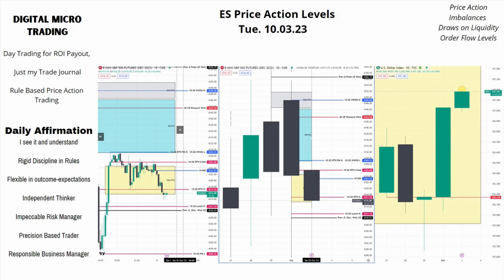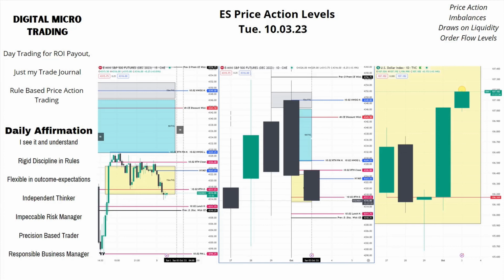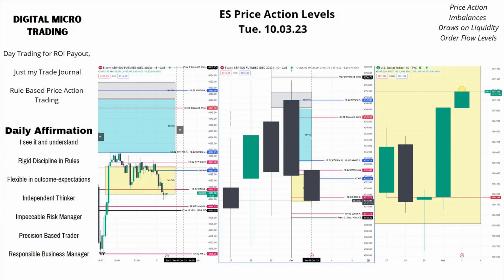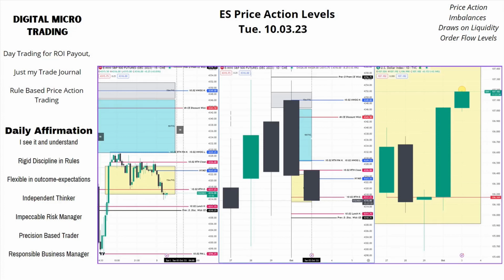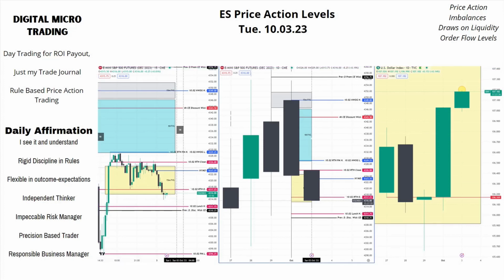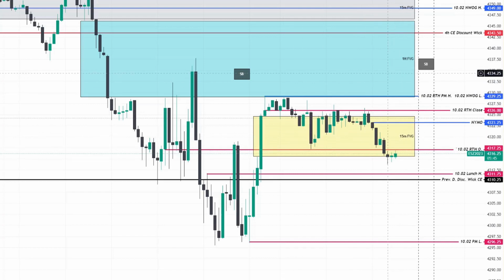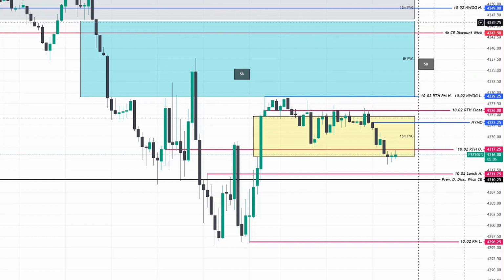ES Price Action Levels 10.03.23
Time of Day Discipline: Rule-Based Day Trading
Noting we are in Seasonality of Oct.
Narrative First Priority, then the Directional Bias.
Submitting to Time of Day Set Up
"I see it and understand."
Price Action Levels on ES Daily, 15m and Dollar 24 H.

Stalking Time first, then Price
Welcome to my ES Analysis Journal. (I always do this Before pushing any buttons)

Seasonality Transition is upon us, so I am trading accordingly.

"Day Trading does not mean everyday trading."